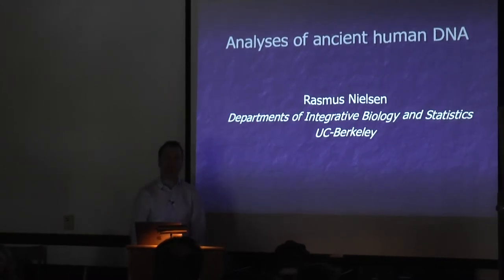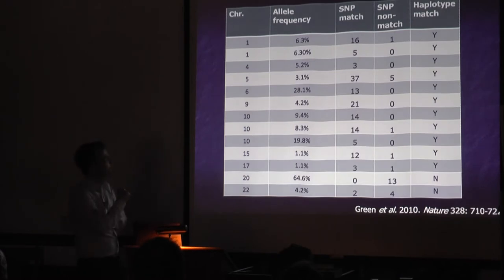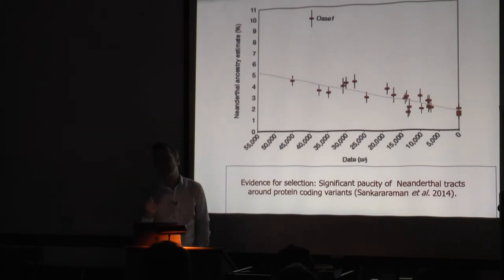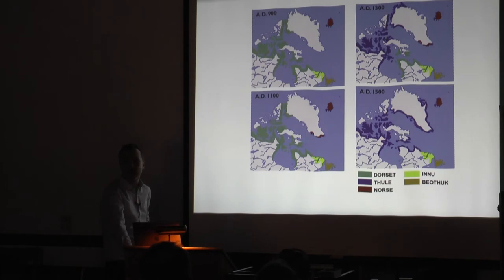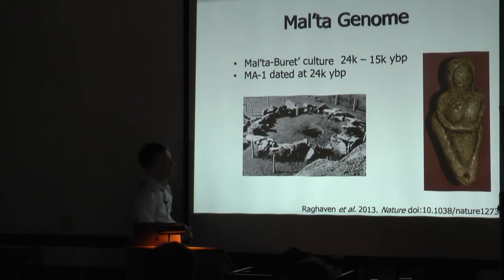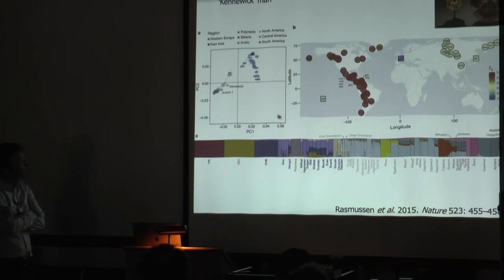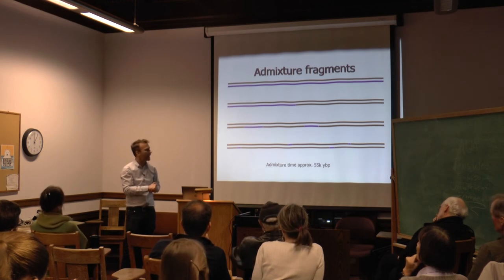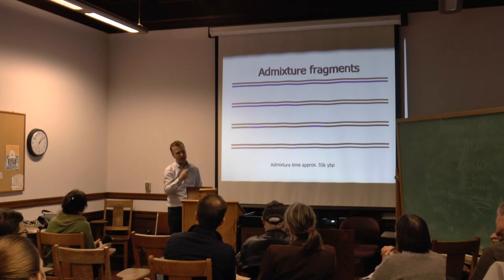2019-02-27 Rasmus Nielsen - Analysis of Ancient Human DNA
NOTE: apologies that the volume is low on this recording.
We are uploading another version at this link that will have slightly louder sound.
Click the CC button to enable subtitles which may assist you where sound is low.
"The Analysis of Ancient Human DNA" presented by Professor Rasmus Nielsen (Integrative Biology, UC Berkeley).
Abstract: In this talk I will discuss the use of ancient DNA in anthropological research.
I will start by discussing some of our work on the discovery of interbreeding between modern humans and Neanderthals and the causes of the Neanderthal extinction.  I will then move into a discussion of several different studies we have been involved with on analyzing human remains, including remains of ’the ancient one, also know as the 'Kennewick man’.
I will focus my discussion on what can, and what cannot, be learned from genetic analyses.